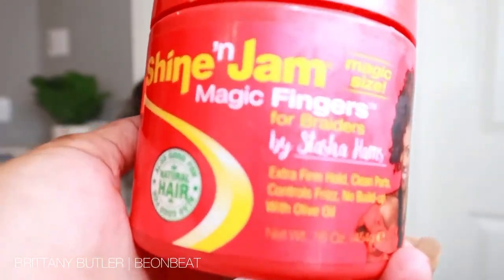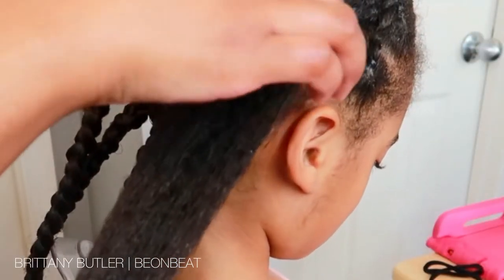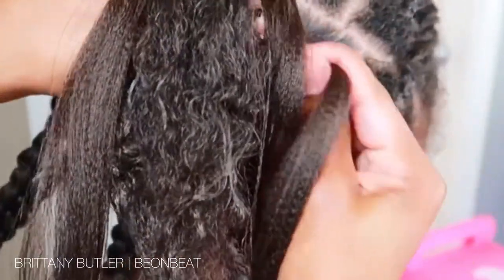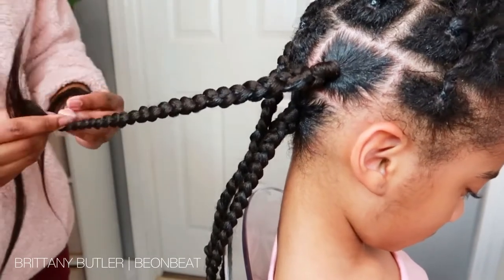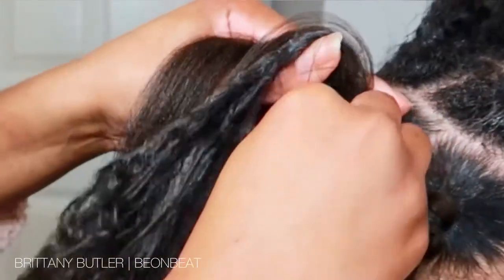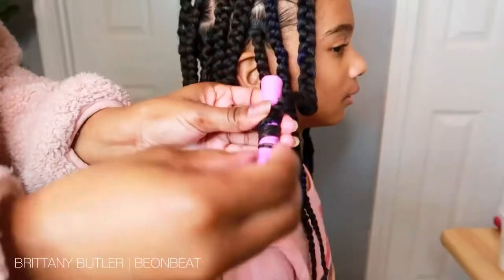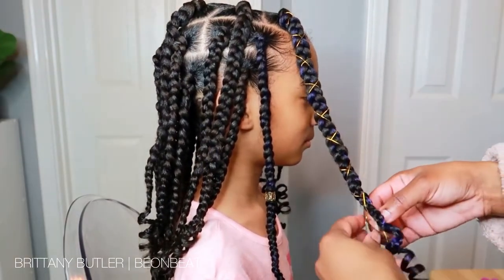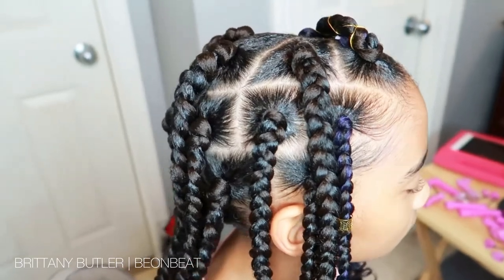BOX BRAIDS FOR BEGINNERS FOR KIDS | RUBBER BAND METHOD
Gel Used: Magic Fingers
Braiding Hair - Sensentional Braiding Hair - Ruwa Series
Rat Tail Comb For Parting
Comb or Brush For Detangling
Hair Jews. (Optional)
Edge Control For Front Hair